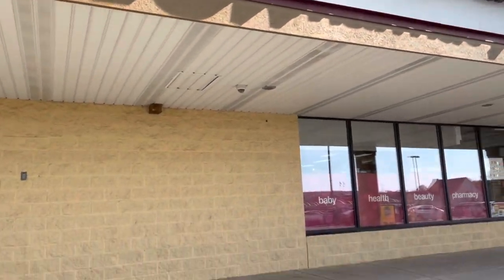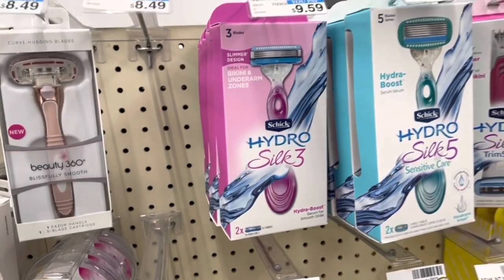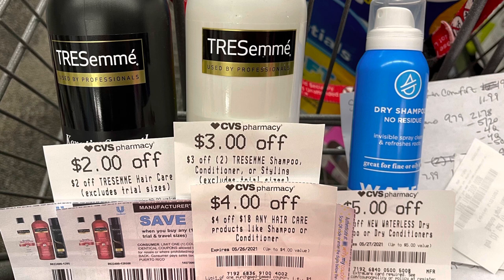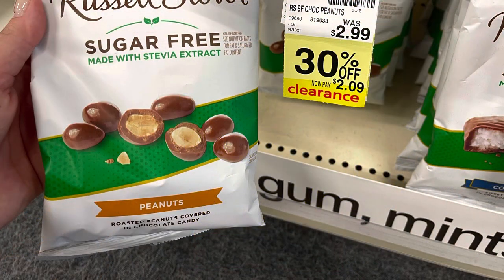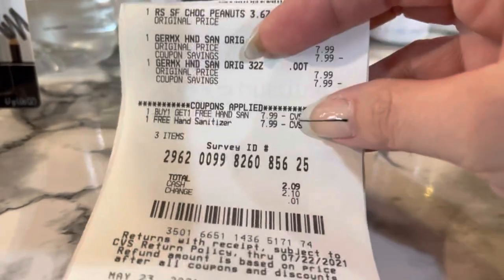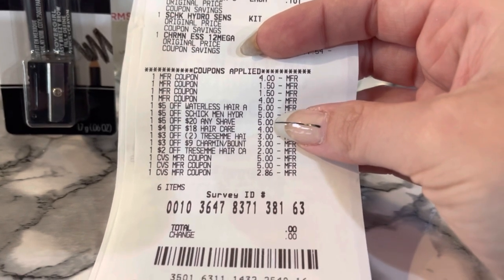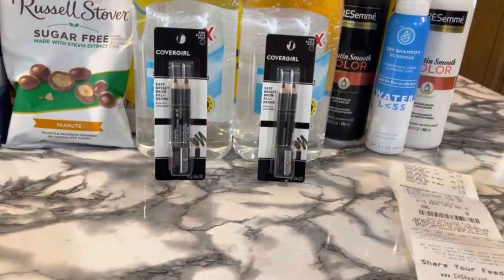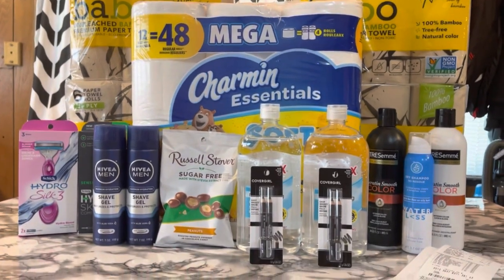CVS Haul - Small but Mighty! - Week Of 5/23-5/29/21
Thank you so much for clicking on my video!

Ibotta - vsndhak

Fetch - CFGY4